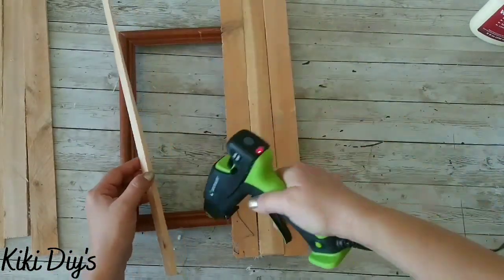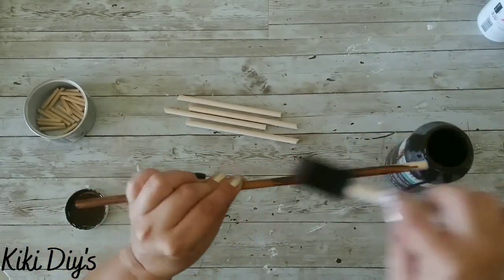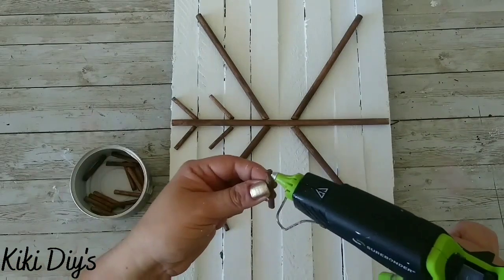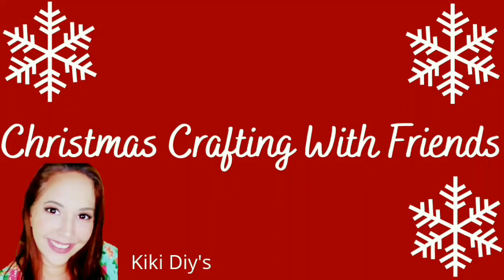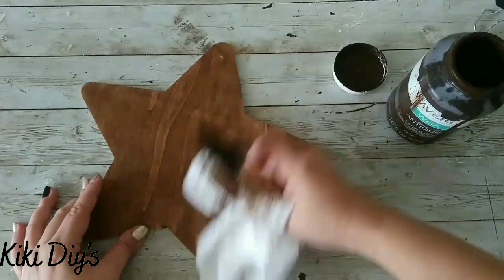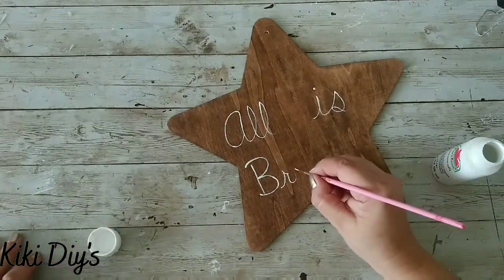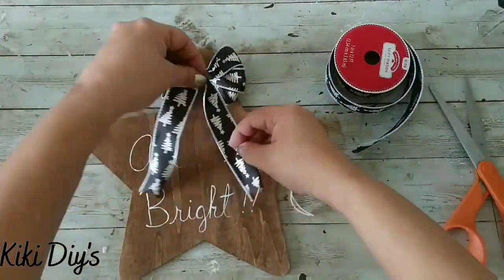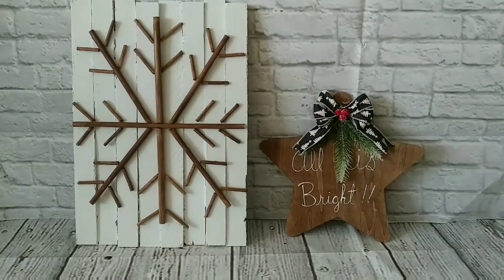High End Wooden Christmas Decor | Christmas Crafting With Friends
Hello My Beautiful Snowflakes!!

Today I'm so super excited because we're celebrating you our YouTube family!!  I gathered a group of my creator friends to make the biggest and craftiest Christmas Party!! This is the Christmas Crafting With Friends Collab, and we want to give you a playlist to watch this Holiday Season.  So grab your popcorn, seat back and relax.  Remember to stay home, safe, healthy and to check out the playlist as well as the beautiful creators channels.

Materials for the first project:
Shims
Frame
1 round dowel
2 round dowels cut in half and with a 22°angle
1 round dowel cut in half
28 1 inch piece of a smaller dowel or skewer
White Paint
Antique Wax

Materials for the second project:
Wooden Star
Greenery
Ribbon
Antique Wax
White Paint

Thanks XOXO,
Kiki DiY's